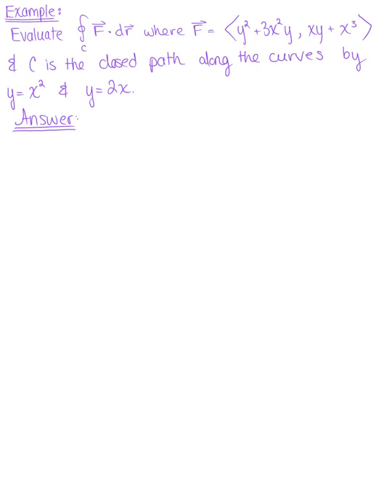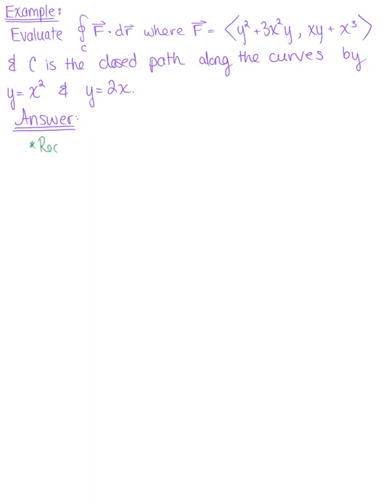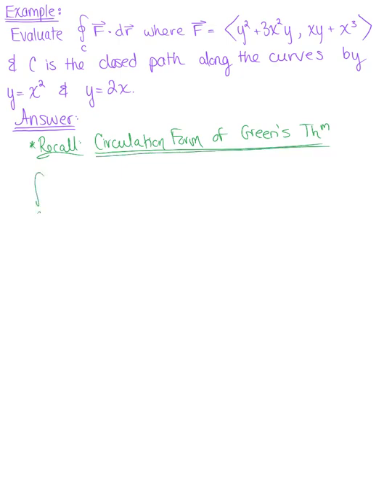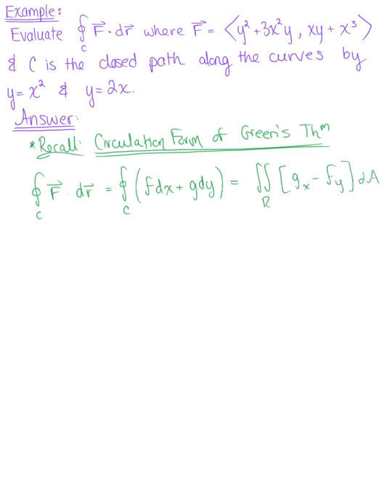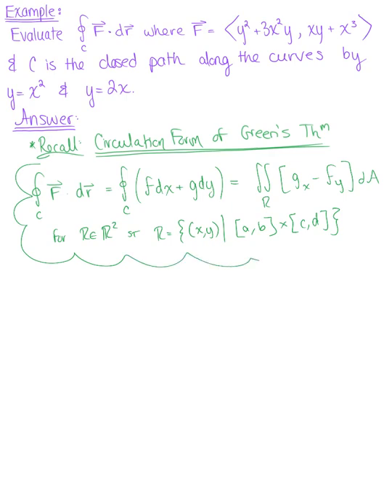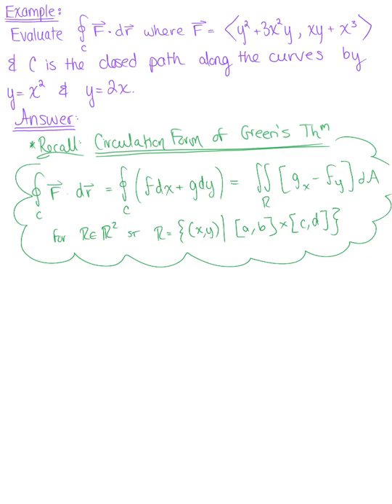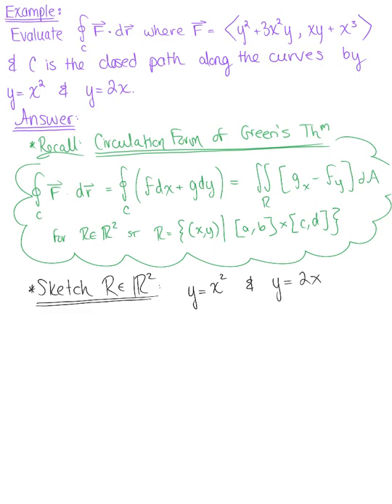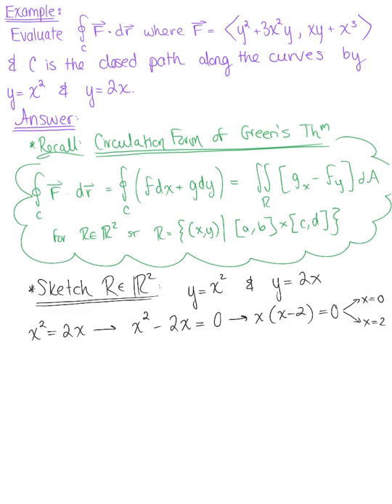Circulation (Example 2)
Use Green's Theorem to Evaluate the Following Line Integral (Assume the Curve is Oriented Counterclockwise).